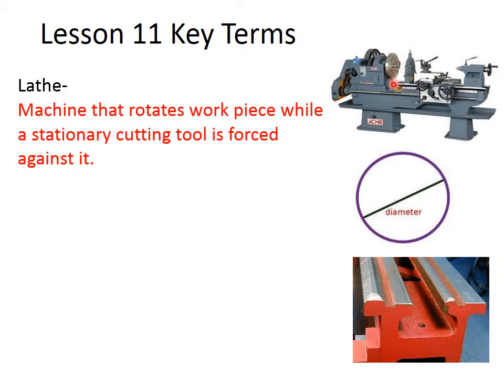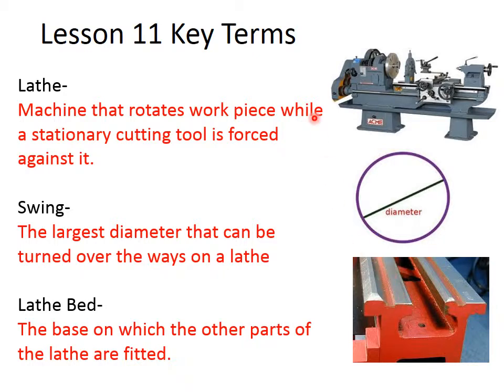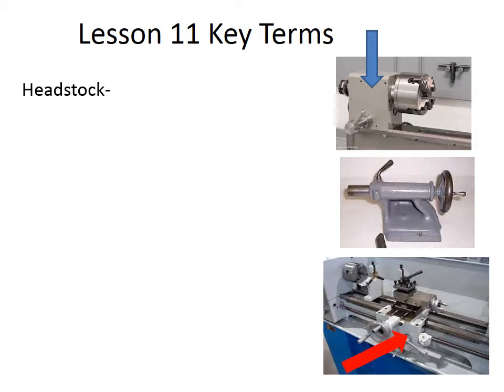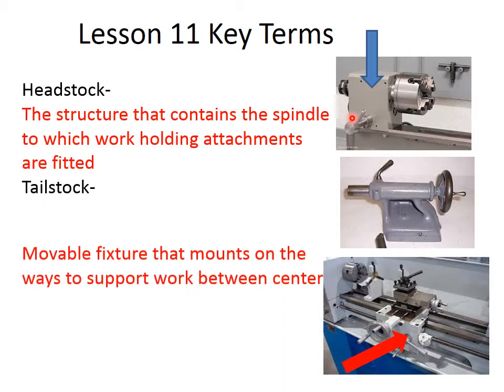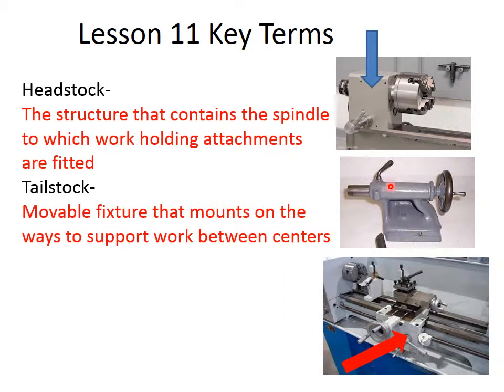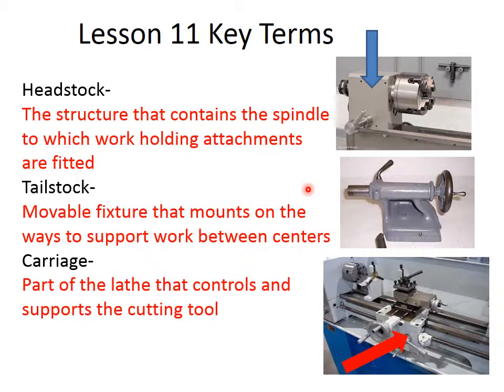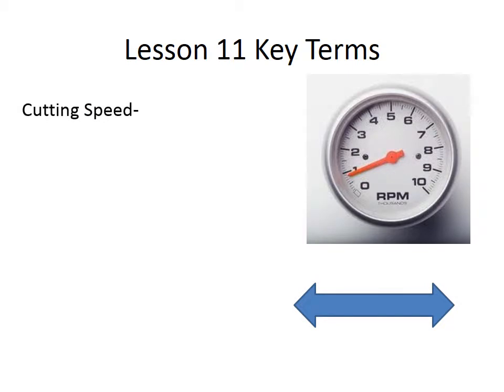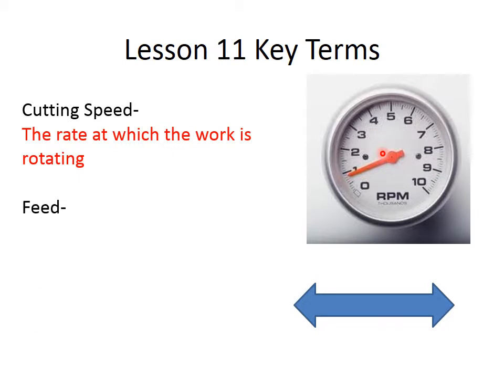Hazelwood Metal Technology Lesson 11 Metal Lathe